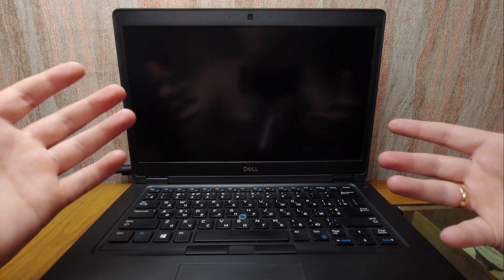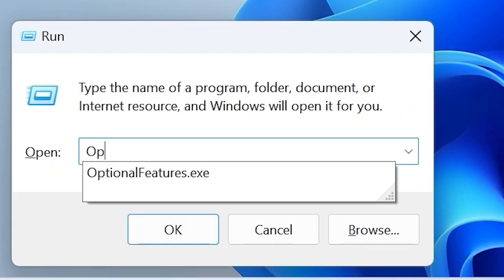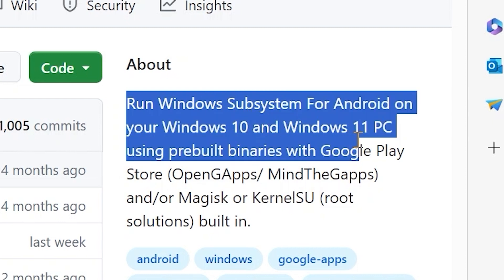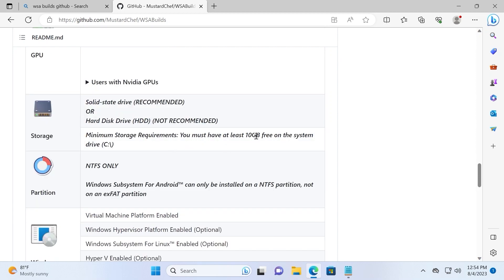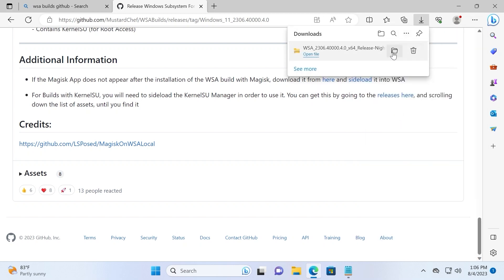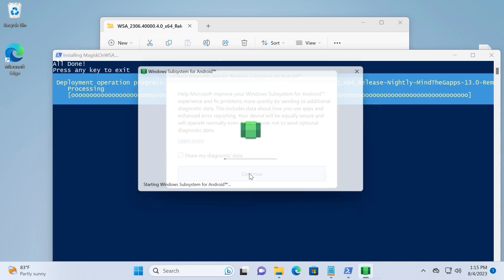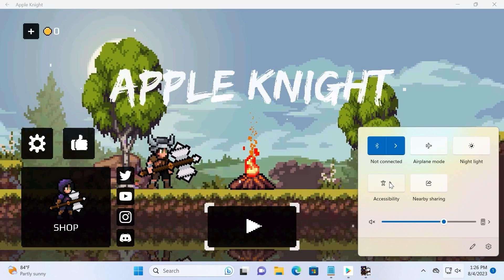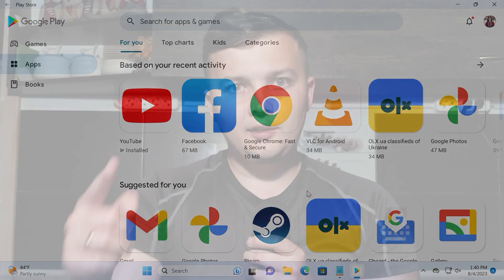Do This to install Google Play Store on Windows 11/10 (WSA)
Today I will show you how to install Google Play Store on Windows 11 and Windows 10 (WSA).  Windows Subsystem for Android.

00:00 Introduction
00:30 How to Enable Virtualization in BIOS?
02:12 Importantly! Activate these features:
03:33 Open your browser
04:20 System requirements
06:38 Download Stable Build!
07:41 Unzip the file CORRECTLY!
08:43 Launch "Run.bat"
09:50 How to run Play Store in Windows?
10:51 Apple Knight GAME
12:40 YouTube APP